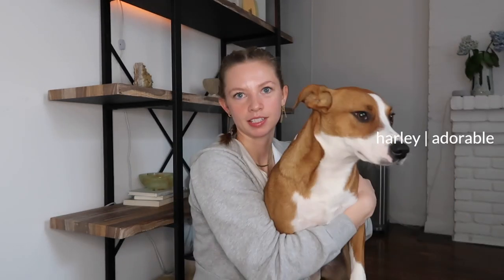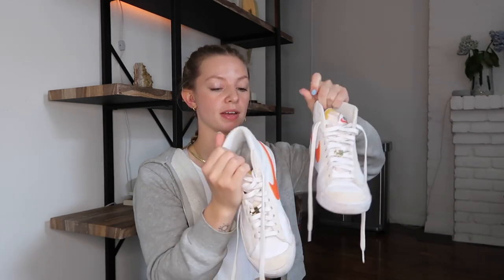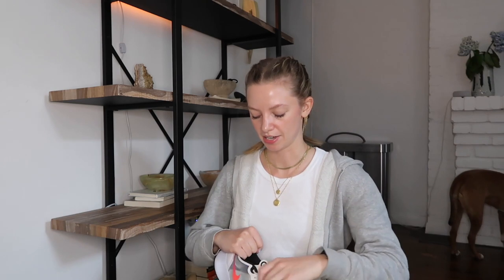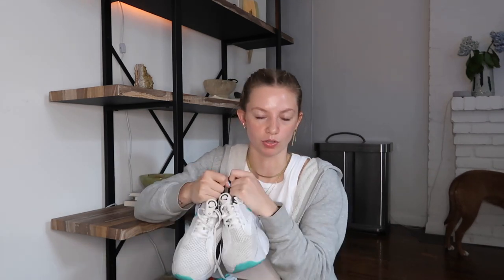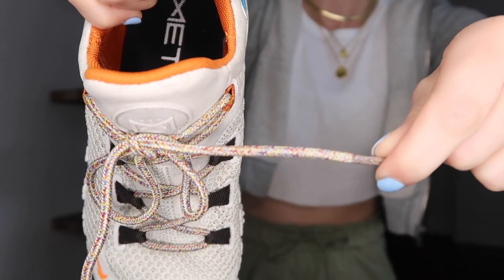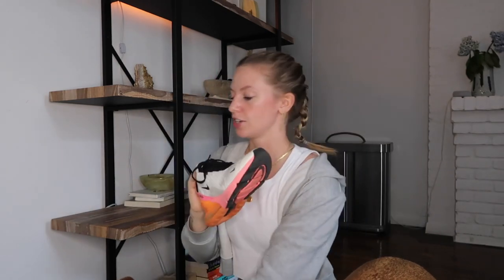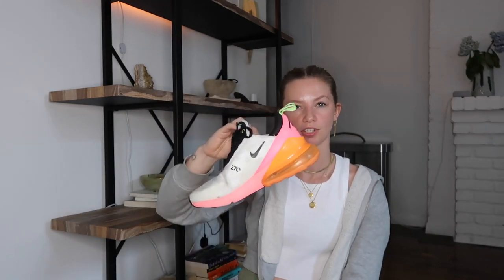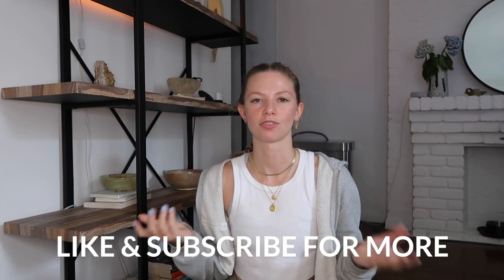SNEAKER COLLECTION | NYC Personal Trainer | Lifestyle + Cross Training + Weightlifting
hello & welcome back! Today, I am showing you my sneaker collection! As a trainer, I practically LIVE in sneakers. I am sharing my favorite shoes for weightlifting, cardio, cross training, and lifestyle. although I love a comfy shoe, they have to look cute too! These shoes help me to express my personality through fashion, while also being the best dang shoe for whatever life throws at me! I hope you enjoy the video:)

SNEAKER LINKS

Nike Blazer Mid ’77 Vintage (true to size)

Nike Air Max 90 (true to size)

Vans Slip-on Platform (true to size)

Nike SuperRep Go 2 (true to size)

Nike Free Metcon 4 (size up 1/2 a size)

Nike React Phantom Run Flyknit 2 (true to size)

Nike Air Max 270 (true to size)

ABOUT
Hii! My name is Jane. I am a NASM Certified Personal Trainer and a Certified Functional Strength Coach based in New York City! I am here to help you feel confident in your fitness, but sharing science-backed inforation and showing you how to realistically incorporate that info into your life.

Make sure your subscirbe & stick around for more:)